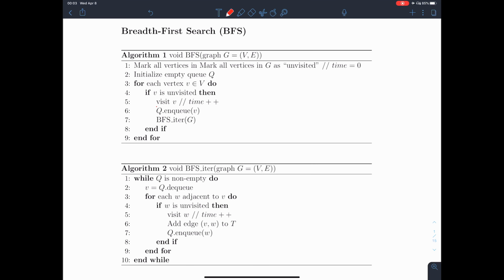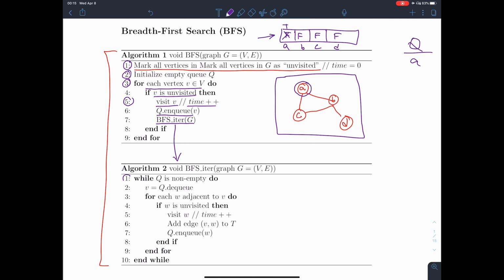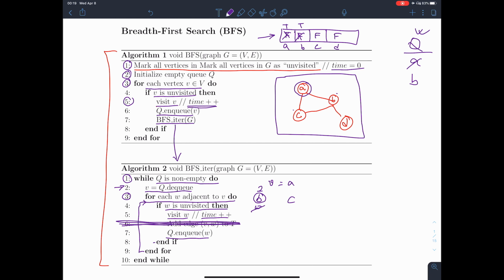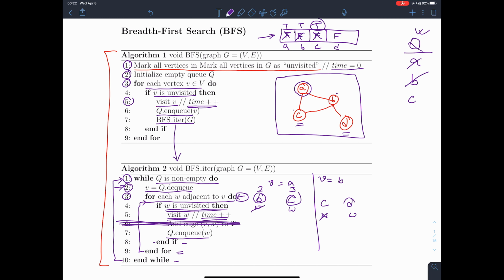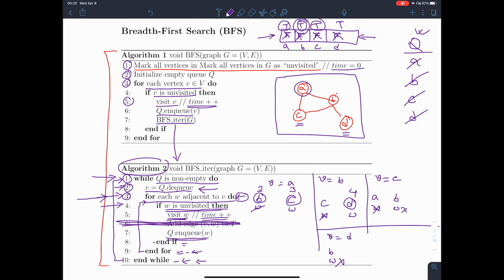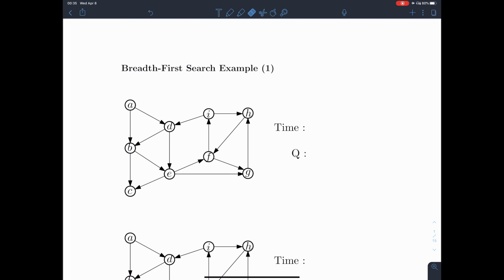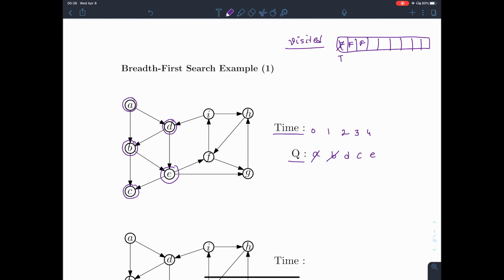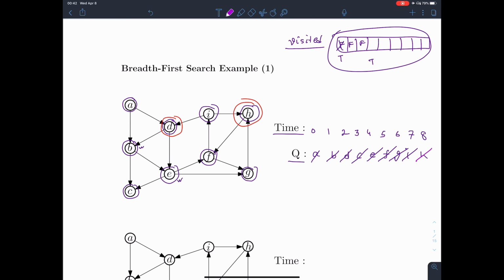1 BFS Simulation